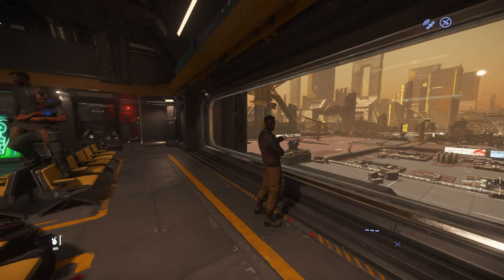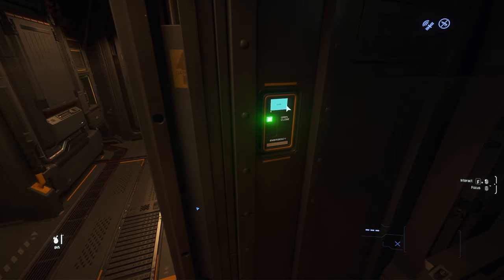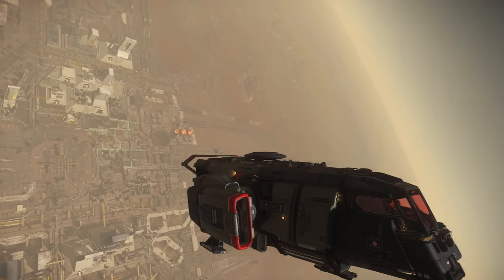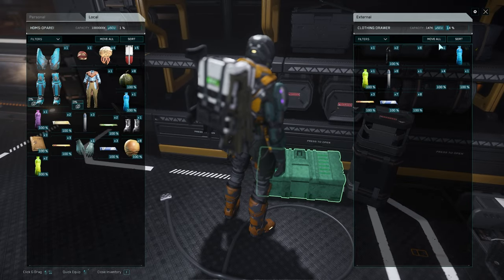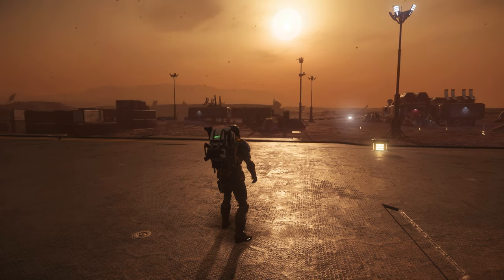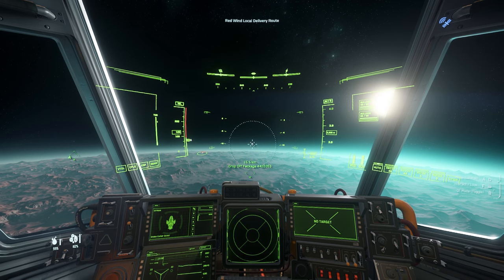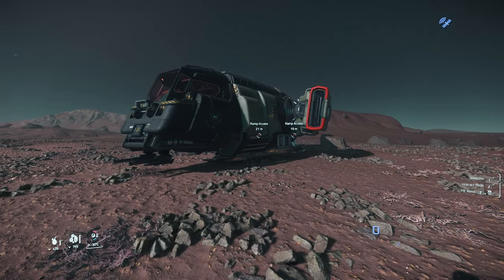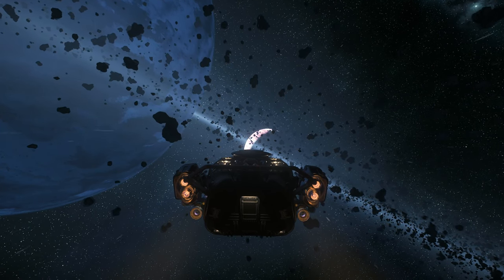This Might Be The Best New Starter Ship In Star Citizen!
In this video, we'll be checking out the Drake Cutter Scout ship. Some are dubbing it The Best New Starter Ship In Star Citizen so we are about to find out!

Building on the do-it-all attitude of the original Cutter, the Scout takes its combat and utility abilities further with improved weapons and scanning components. Support a small fleet or go it alone – the Cutter Scout is a versatile starter ship that doesn’t compromise where it counts.

"Hayden Folker - Adrift" is under a Creative Commons (CC-BY 3.0) license